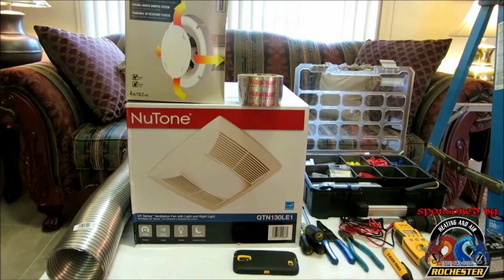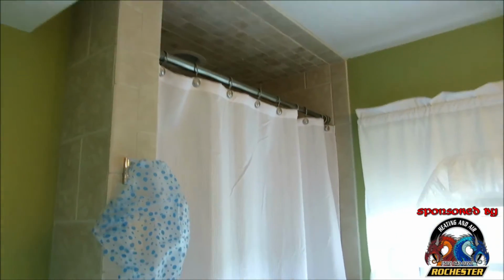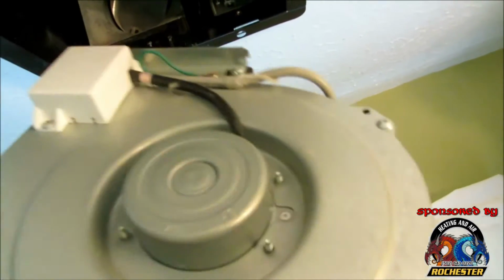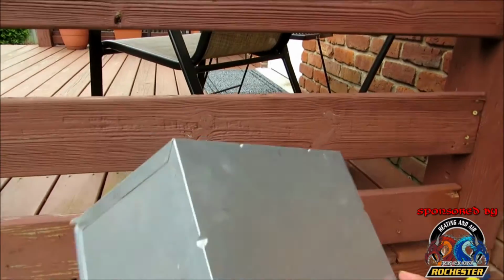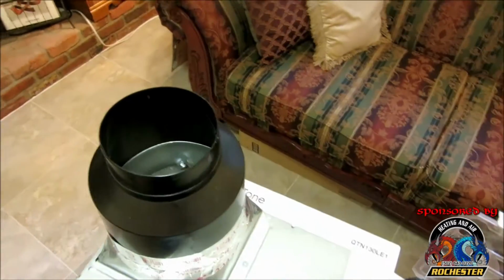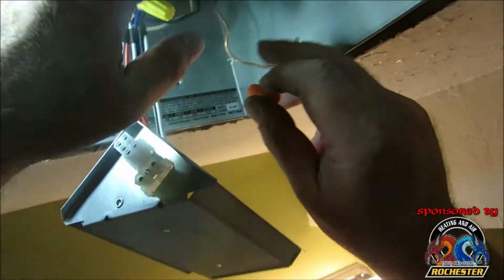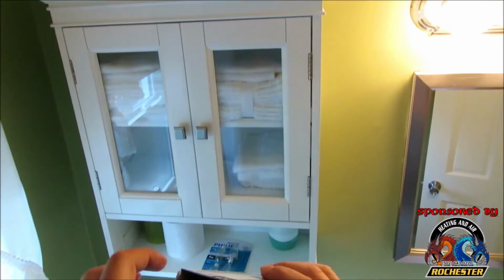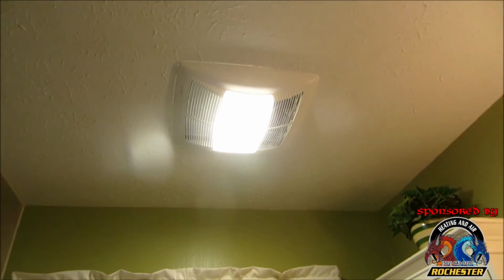How to Install a Exhaust Fan